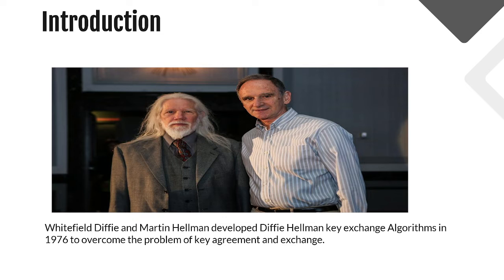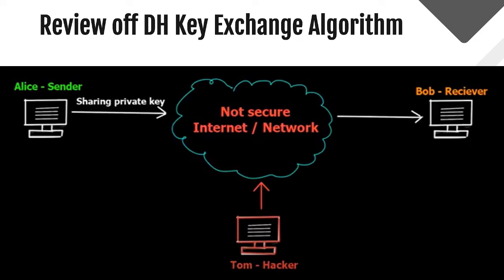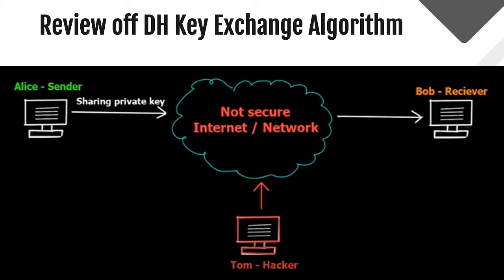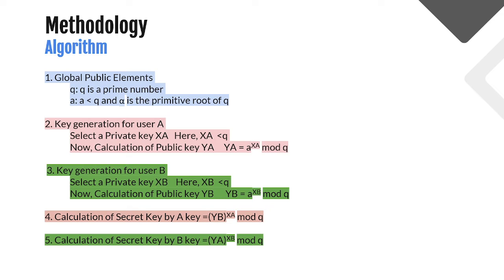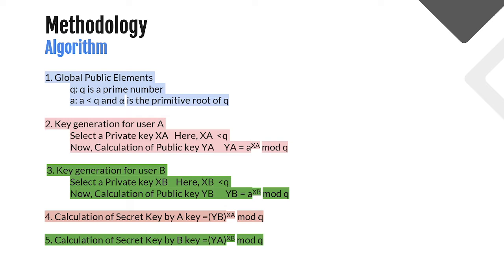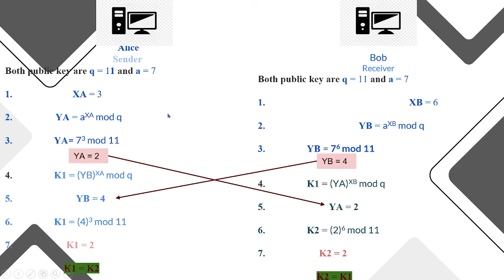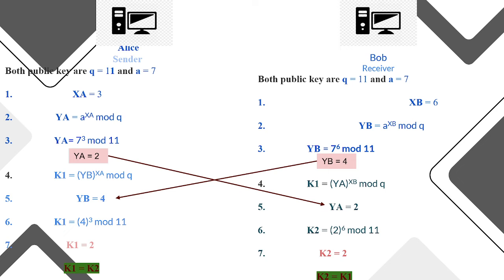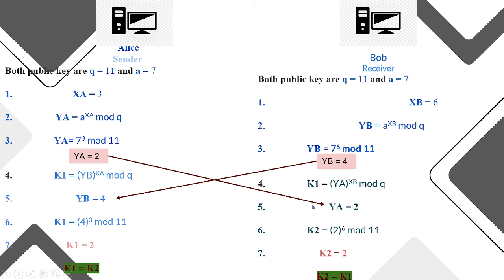Key Management (Diffie Hellman)